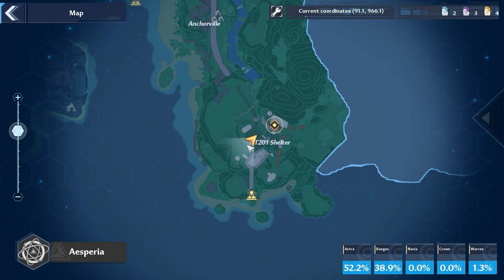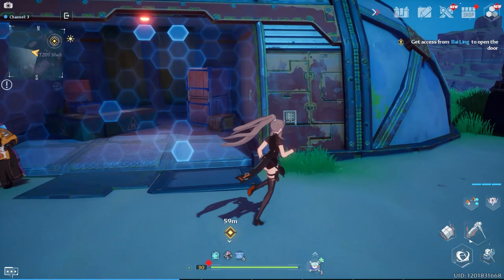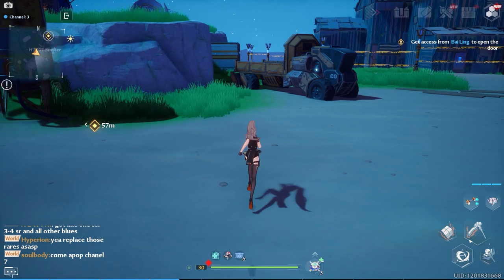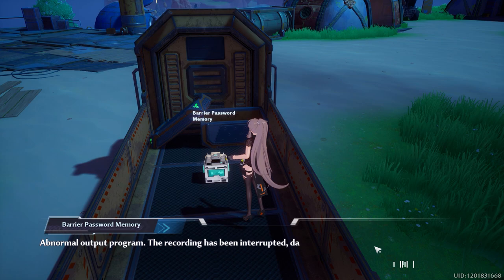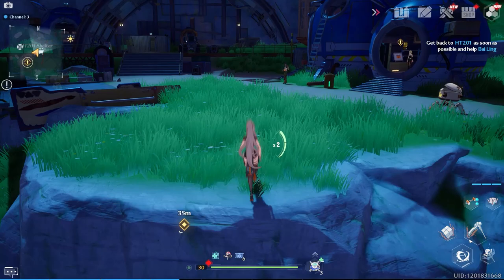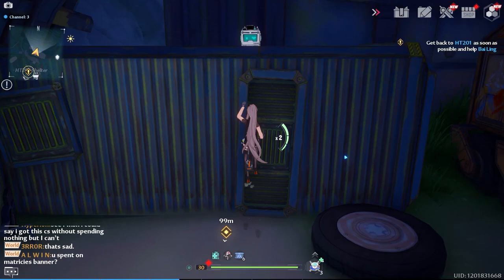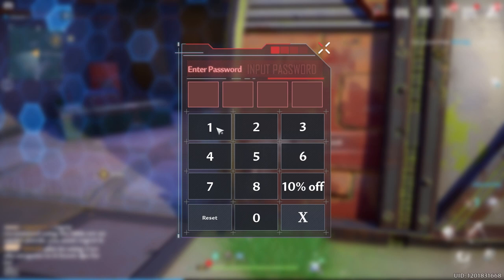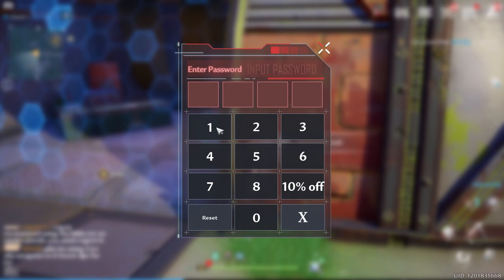How To Open The Blue Barrier In Shelter By Linda In Tower Of Fantasy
In Shelter in Tower of Fantasy there is a blue energy barrier near an old woman named Linda. I spent ages doing quests in the area expecting it to open. I completely missed the digital keypad nearby that has a password.

Follow this guide to get the password and open the chest.